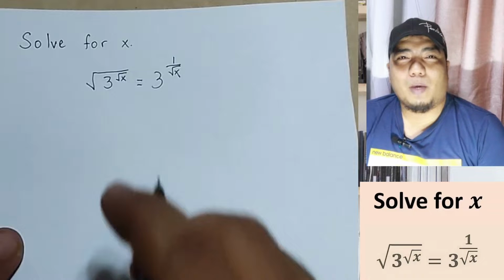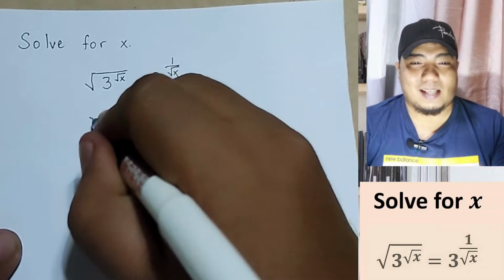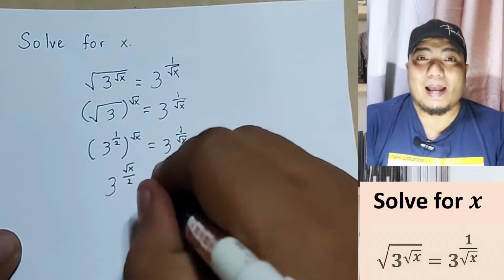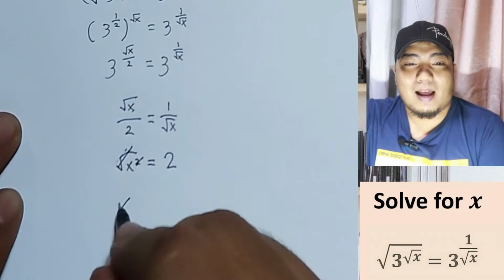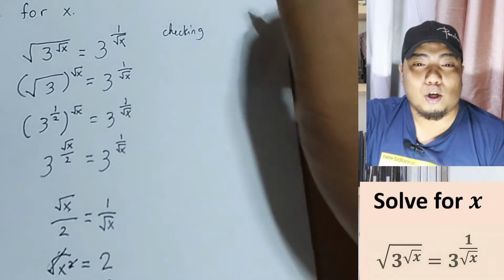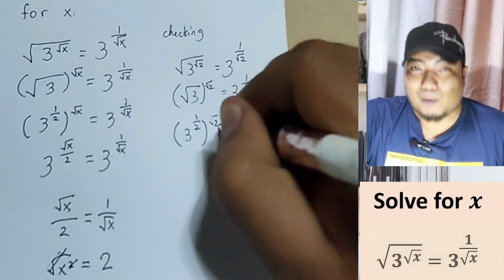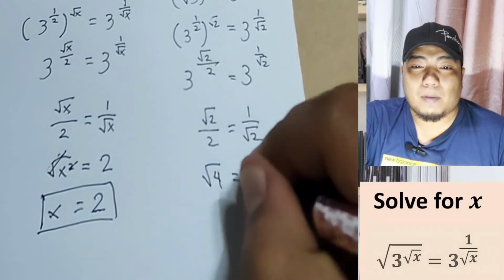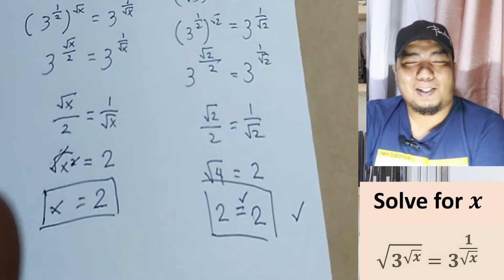Solving the Facebook Math Challenge 2: A Simple and Effective Method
Are you struggling with the Facebook Math Challenge? Do you find yourself stumped by the tricky problem and frustrated by the lack of a clear solution? Don't worry, we've got you covered! In this video, we'll show you a simple and effective method for solving the Facebook Math Challenge.

Our step-by-step approach will break down the problem and guide you through the solution, so you can solve the challenge with ease. You'll learn key strategies for identifying patterns, simplifying equations, and applying basic math concepts to the problem at hand. Plus, we'll provide helpful tips and tricks to help you avoid common mistakes and speed up your problem-solving process.

Whether you're a math whiz or a complete novice, this video is designed to help you master the Facebook Math Challenge in no time. So, grab your pencil and paper, and let's get started!

USB Hub 4in1
2nd Monitor